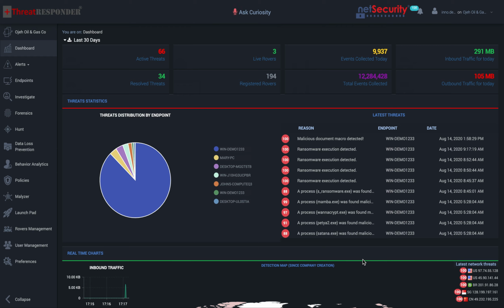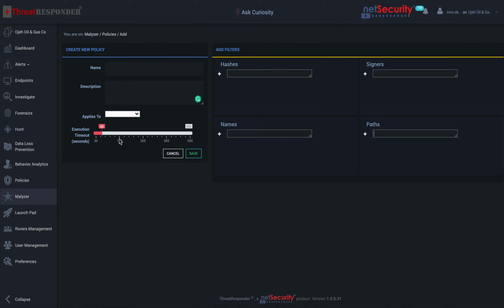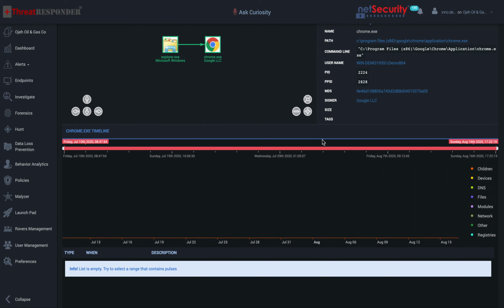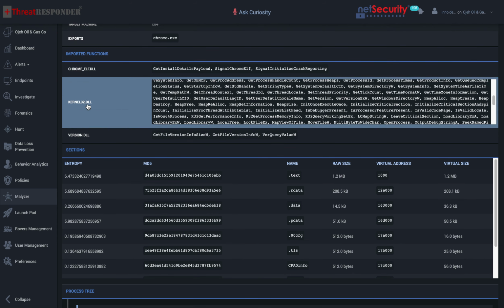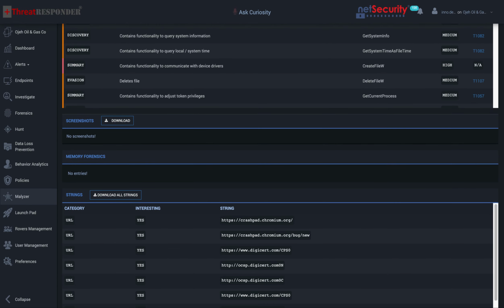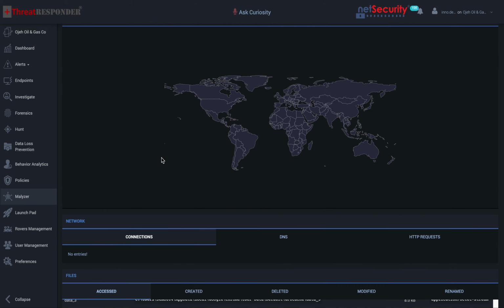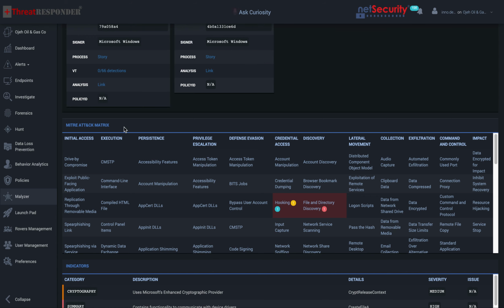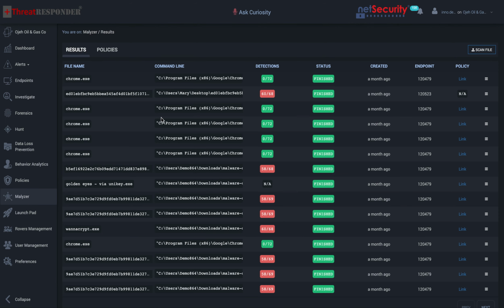Conducting Automated Malware Analysis with ThreatResponder Platform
This video shows how ThreatResponder is used to conduct automated static and dynamic malware analysis with the click of a button, with results rendered in seconds.